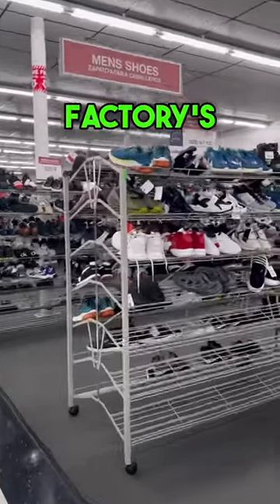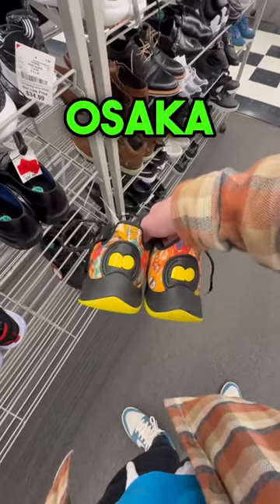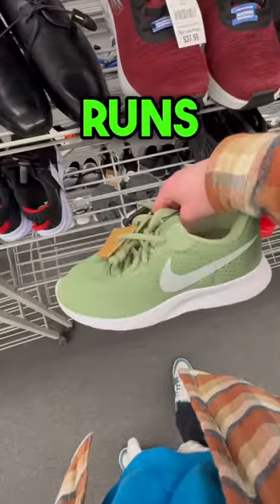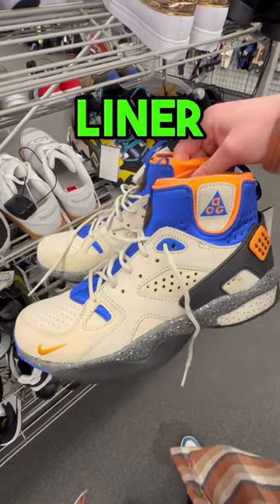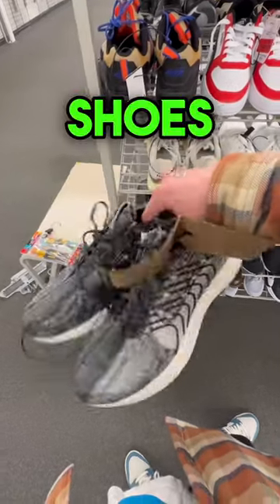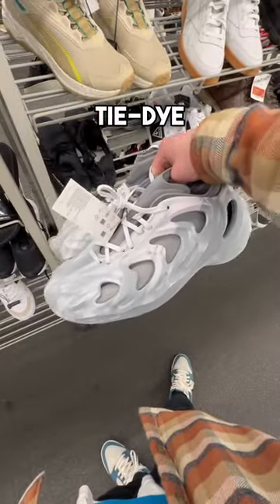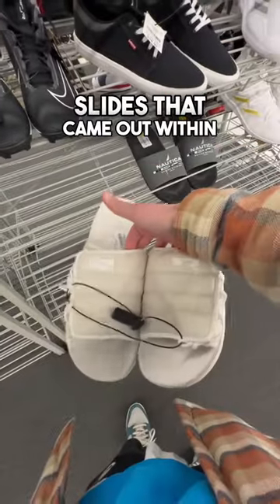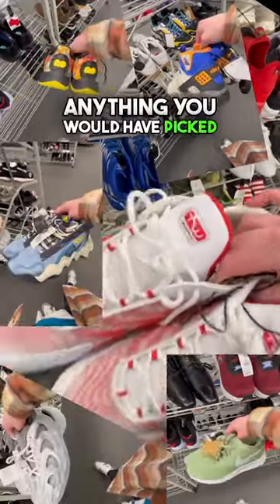Best Burlington Supply I’ve seen in a while!